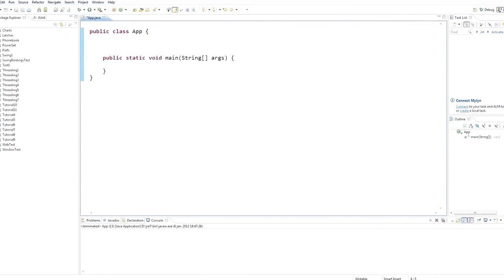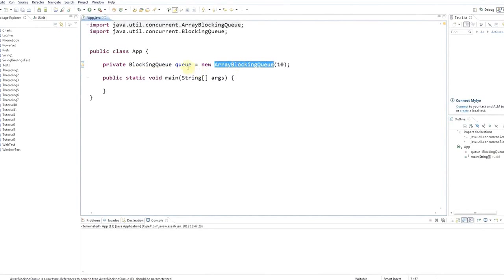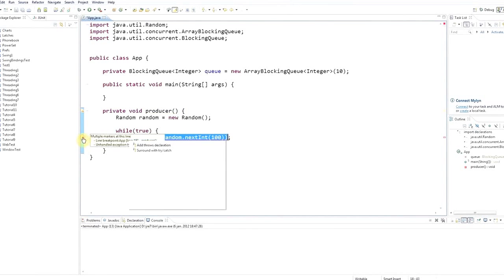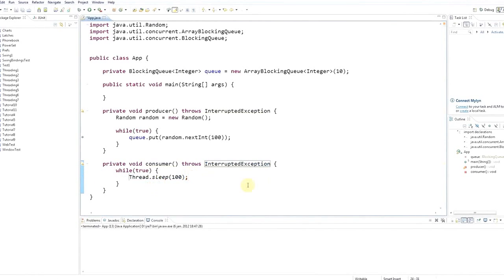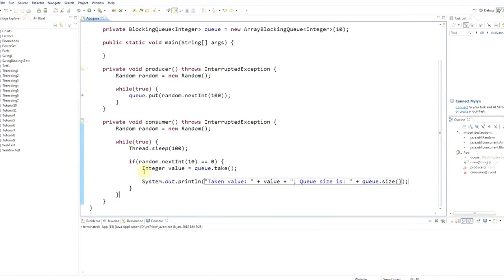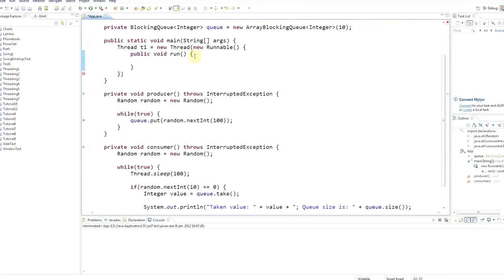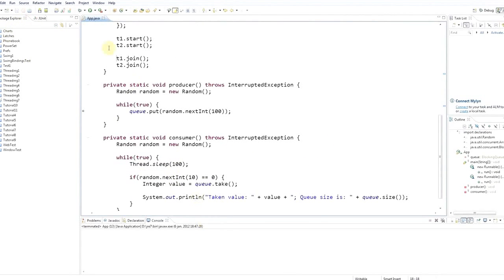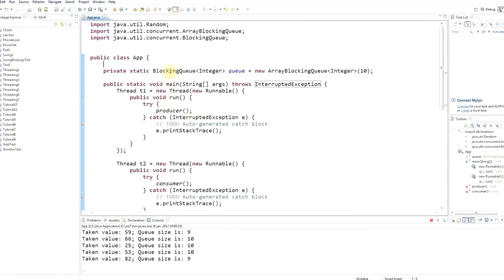JAVA TUTORIAL IN ECLIPSE of MULTITHREADING